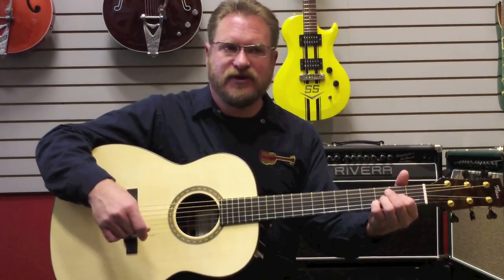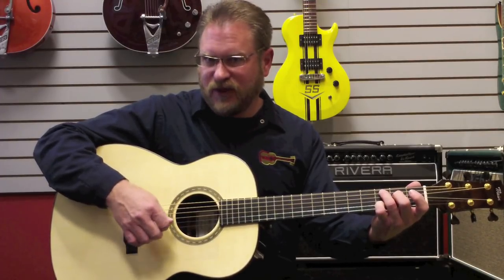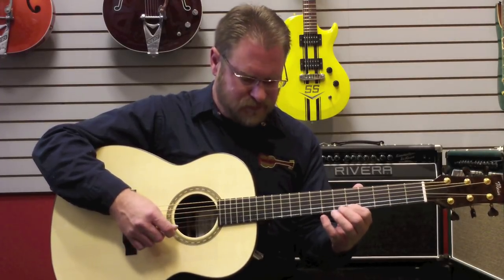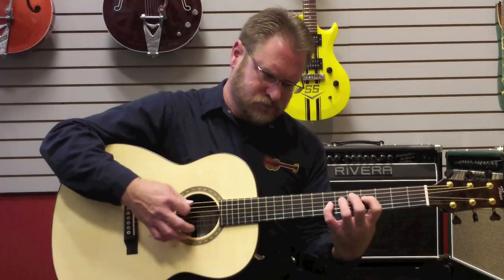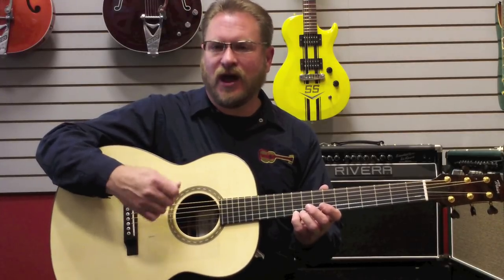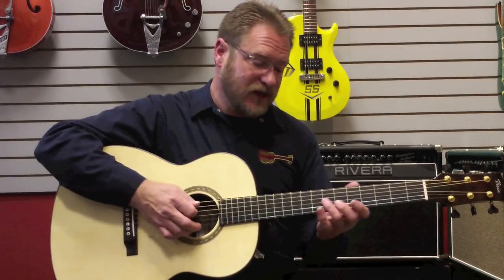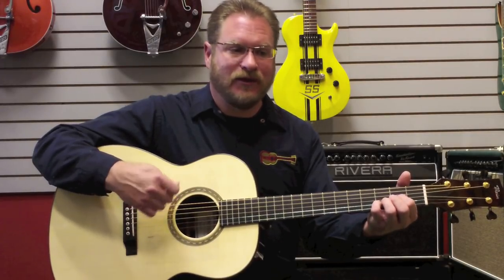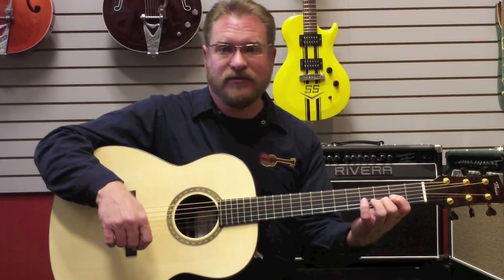Thomas Rein RJN5 Brazilian Rosewood and European Spruce Acoustic Guitar Demo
Here's Bryan Rankins of Fazio's Frets and Friends doing a demo of another incredible Thomas Rein RJN5 acoustic. If you haven't had the opportunity to play or hear one of these guitars then you have no idea what you are missing. This model is one of the finest sounding guitars on the planet. period. You can find a more expensive guitar or one that is way more "blinged out" but you won't find one that sounds as rich and beautiful as these. Don't believe that's possible...then stop by and try one out for yourself.